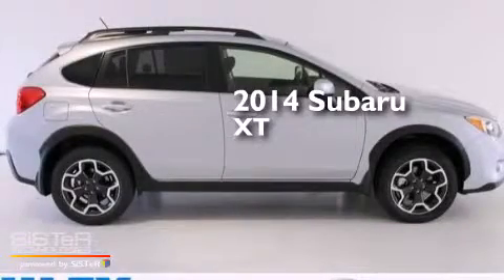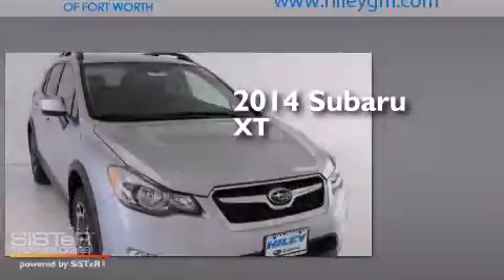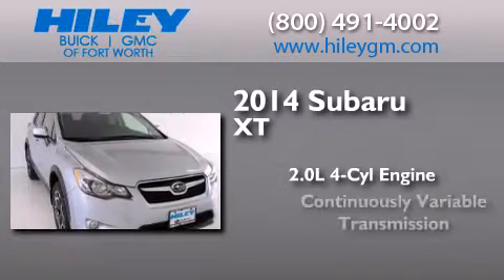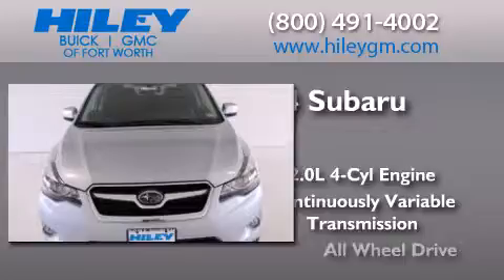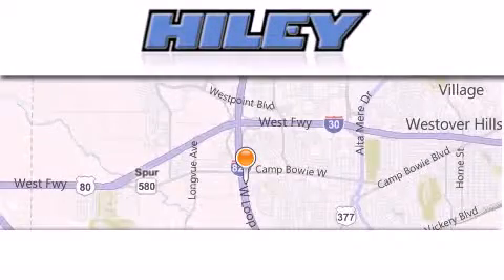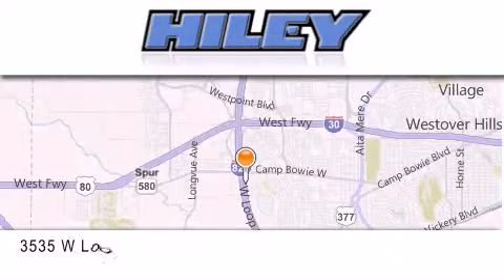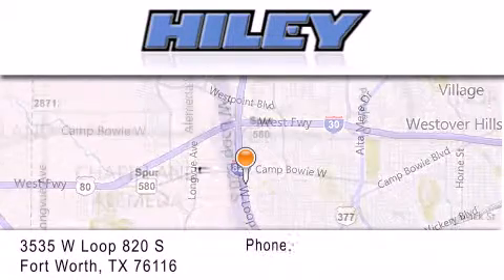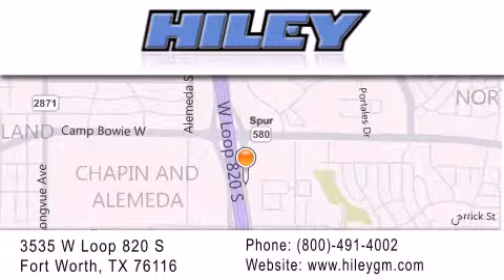2014 Subaru XV Crosstrek Fort Worth TX 76116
We have been honored to serve the Fort Worth TX area , we promise that your experience at our dealership will exceed your expectations ! Year : 2014 Make : Subaru Model : XV Crosstrek Engine : Regular Unleaded H-4 2.0 L/122 Trans . : Variable Exterior : Ice Silver Metallic Miles : 5 Interior : Dark Gray Stock : S6001 Hiley Fort Worth Buick GMC, Subaru W Loop 820 S Fort Worth , TX 76116